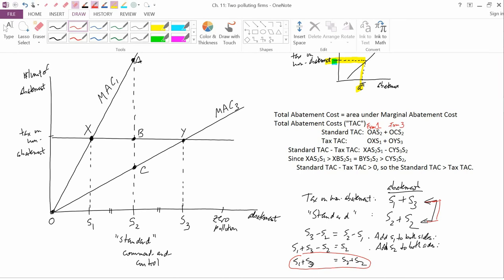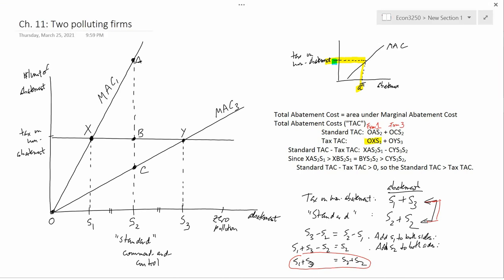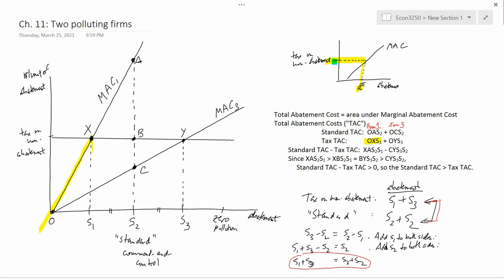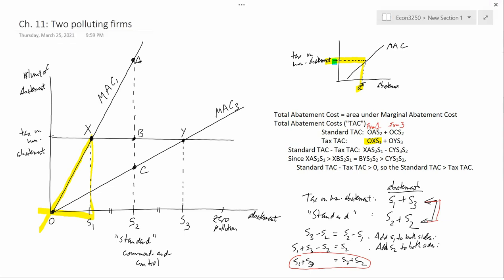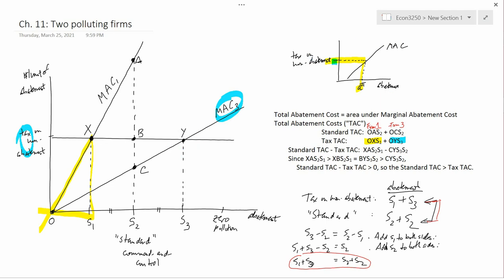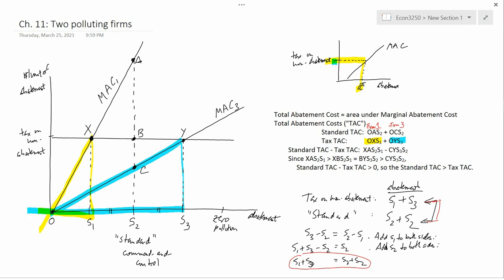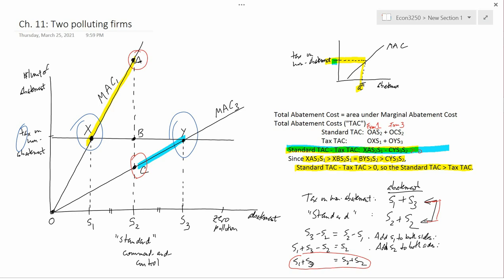Ch. 12: Two Polluting Firms, Part 2